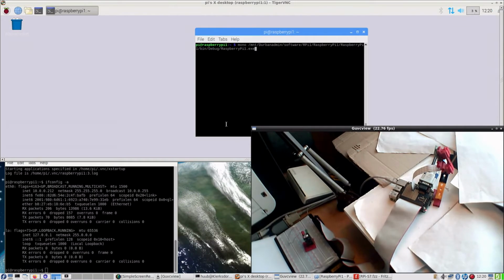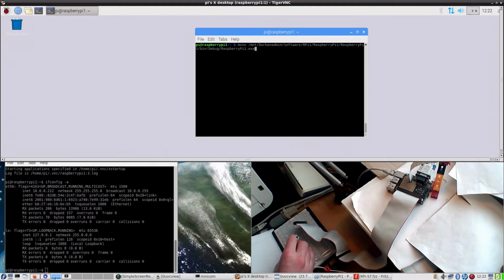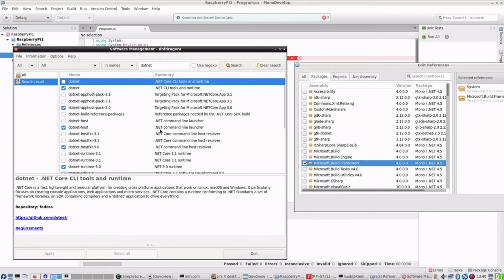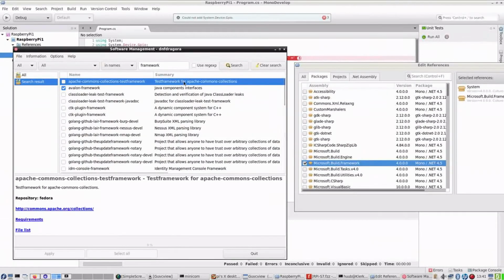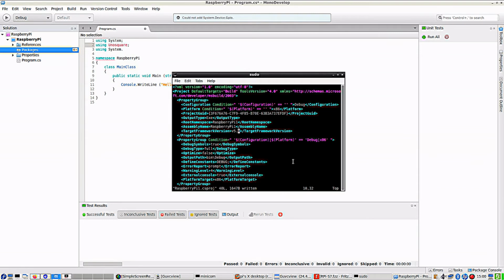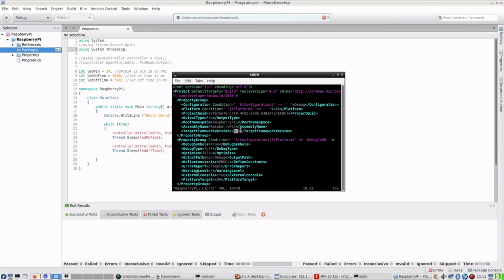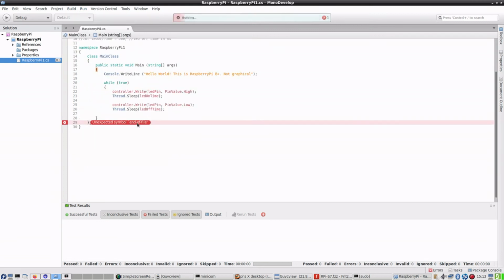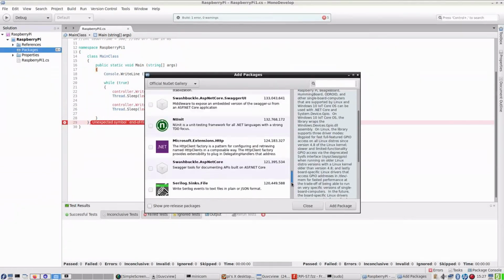RaspberryPi Series 7 episode 3 : Linux, VNC, C#, mono, NuGet GPIO, dotnet vs core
for more info. This video is part of my 3 September 2021 blog.